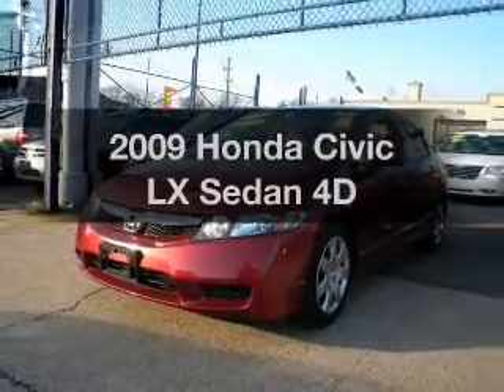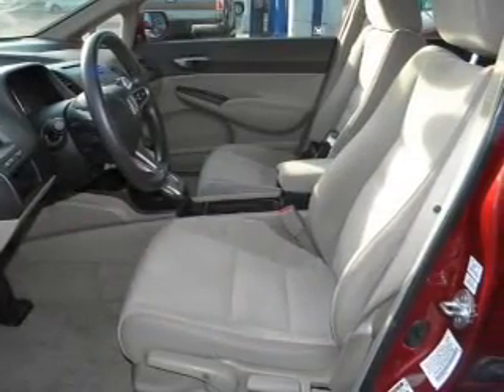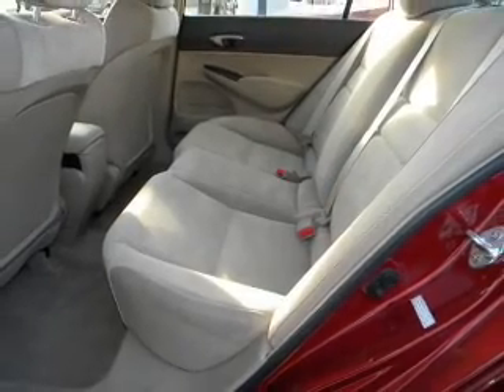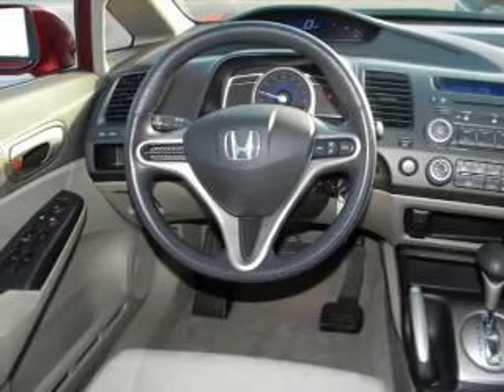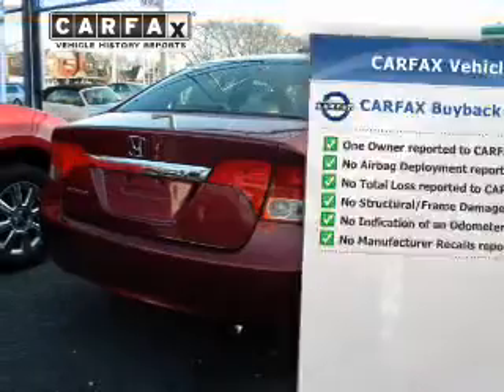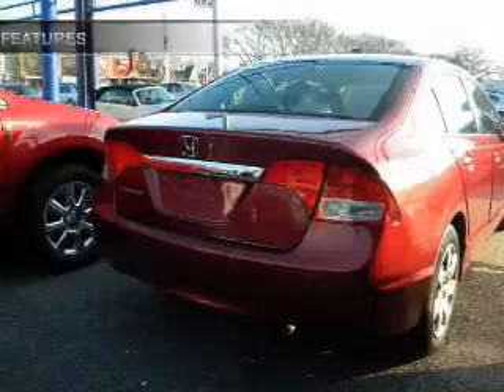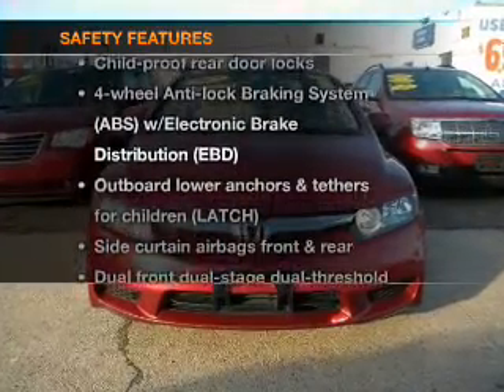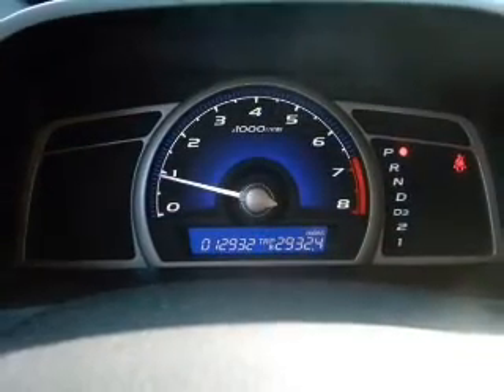2009 Honda Civic - Brooklyn NY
Year: 2009
Make: Honda
Model: Civic
Trim: LX Sedan 4D
Engine: 4 cylinder VTEC 1.8 liter
Transmission:
Color: Red
Mileage: 12932
Address:
5001 Glenwood Rd